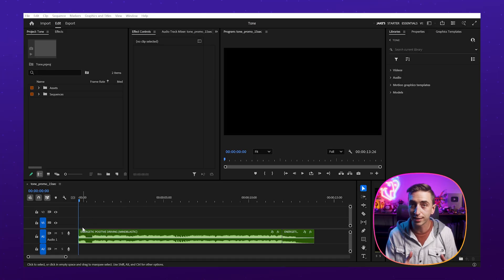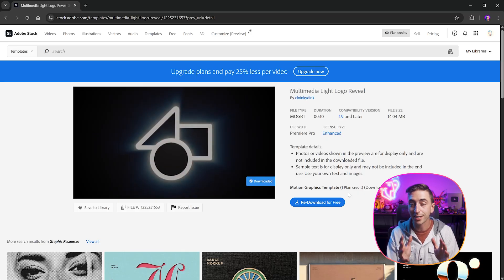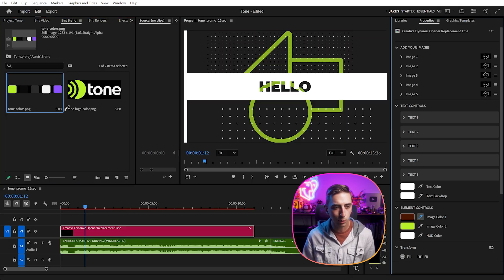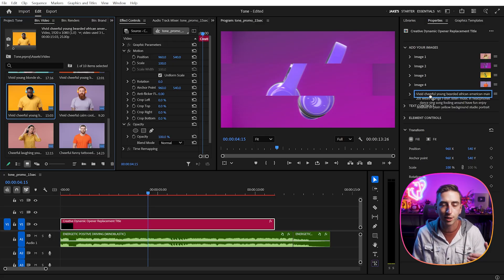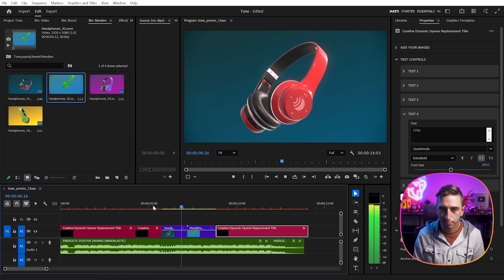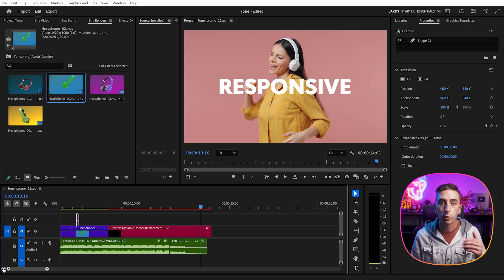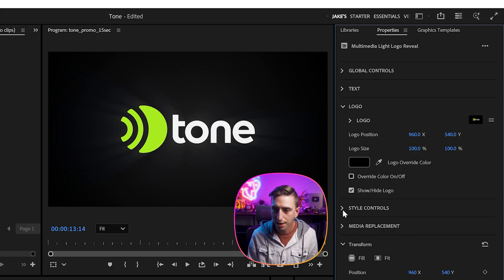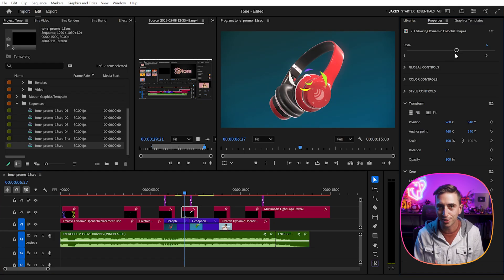Make your content POP with MOGRTs in Adobe Premiere Pro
Make branded videos pop with Adobe Stock using motion graphics in Adobe Premiere Pro! In this tutorial, motion designer Jake Bartlett (Jake In Motion) shows how to create eye-catching branded content using professional Motion Graphics Templates (MOGRTs).

Follow along as Jake builds a 15-second promo for a mock headphone brand using stock footage, 3D renders, and editable MOGRTs, all timed to the beat of the music.

Learn how to:
✅ Customize MOGRTs with your own brand colors, fonts, and logo
✅ Layer assets for high-impact motion graphics in Premiere Pro
✅ Edit to music for more engaging videos

Perfect for marketers, content creators, and video editors looking to level up branded content fast.